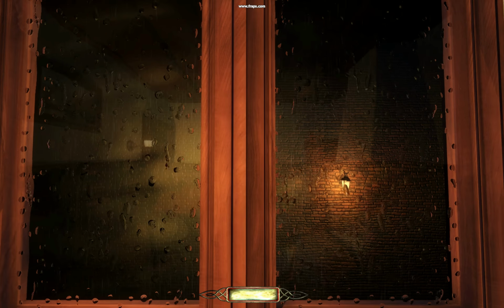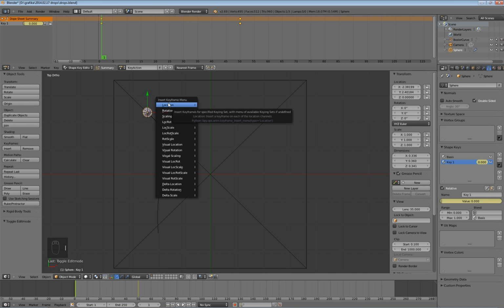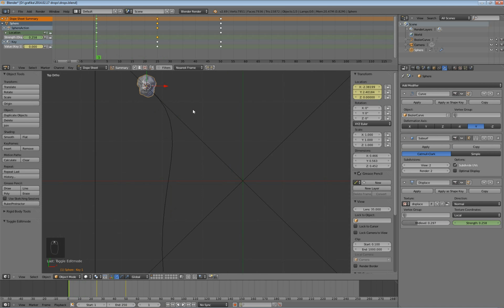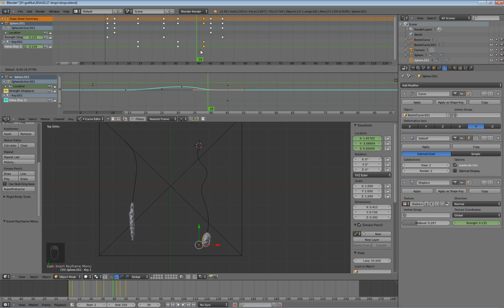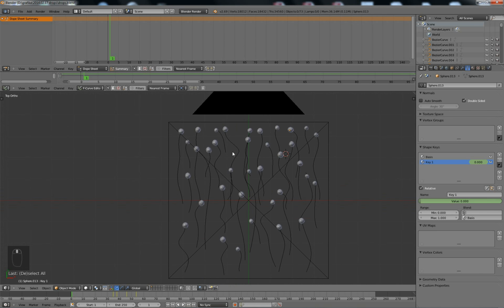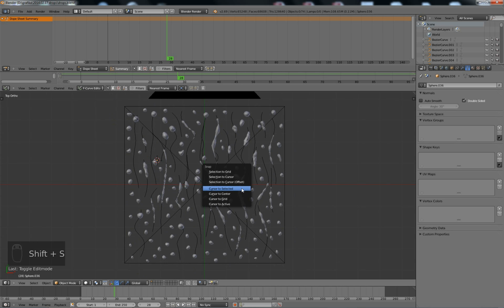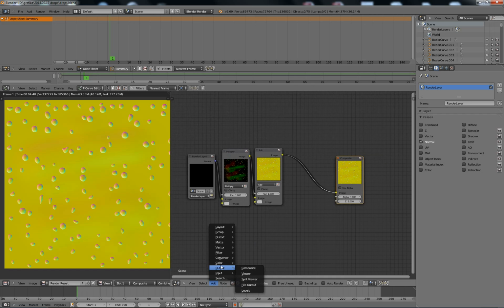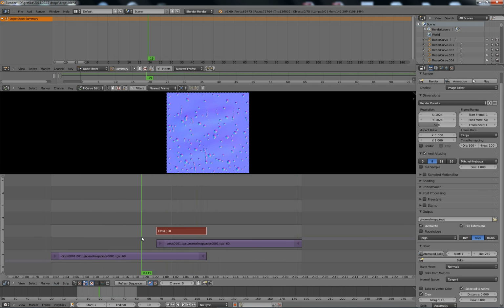animated raindrops normalmap - tutorial (Blender 2.69)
In this tutorial I show how to create an animated normal map texture of raindrops that can be used for example in a game engine.